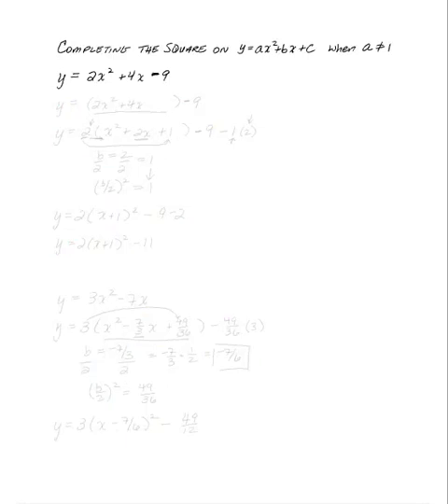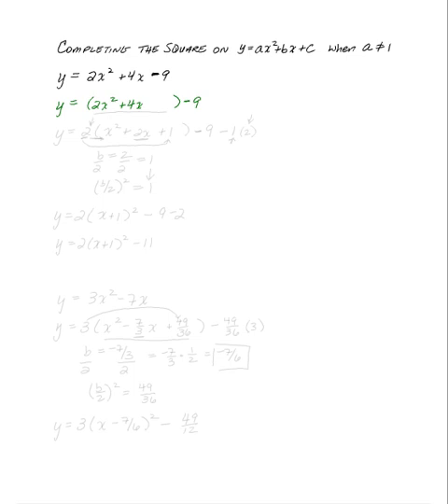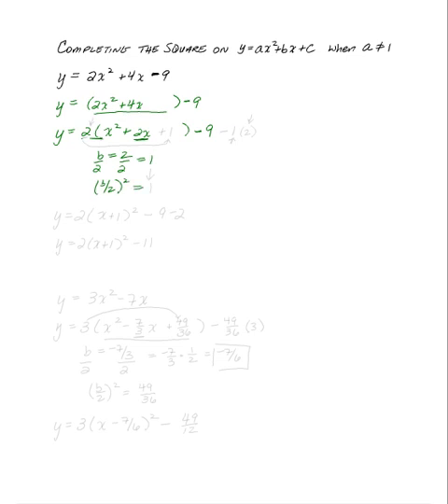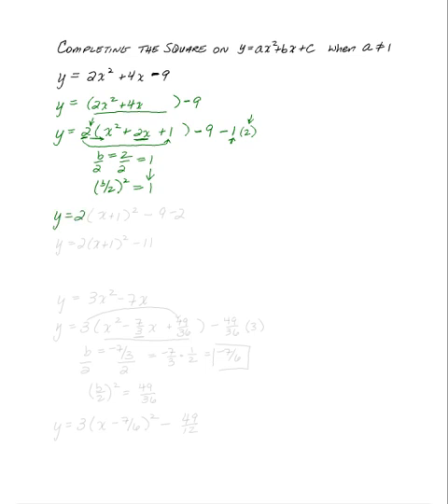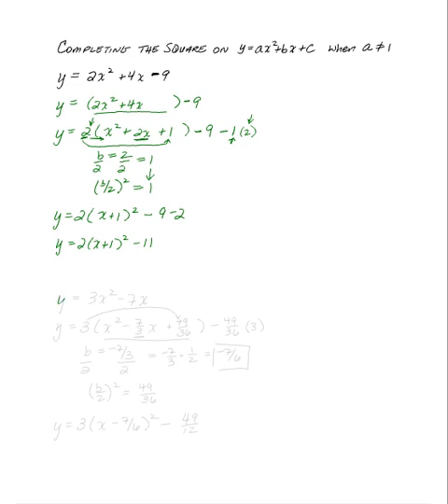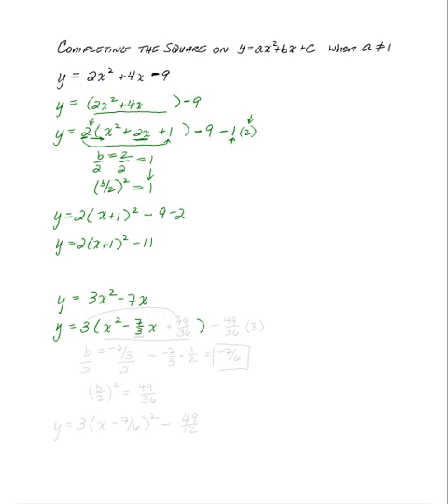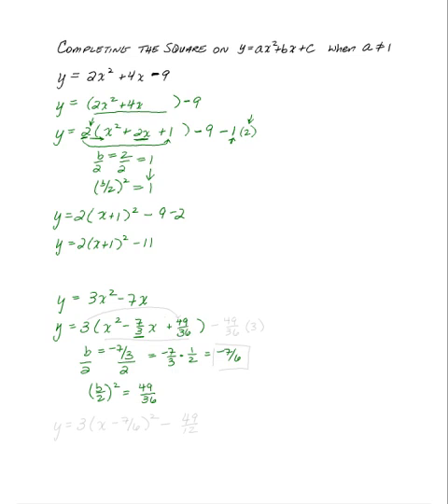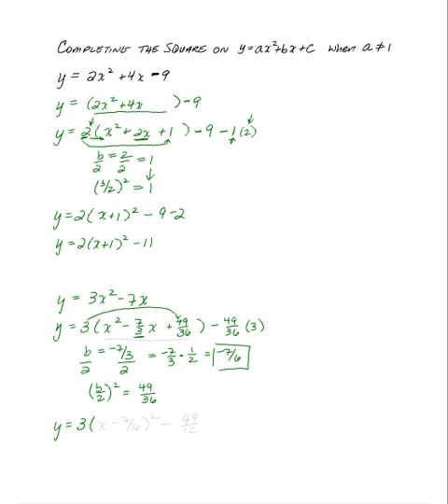Completing the Square (with a leading coefficient)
Completing the Square (with a leading coefficient) by Sidra Van De Car - -
Valencia College Math Help 24/7